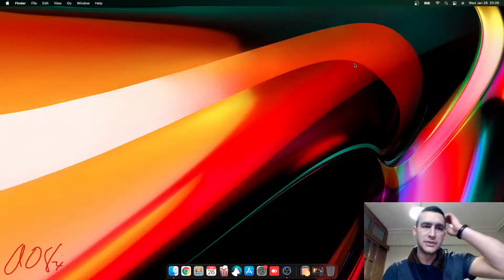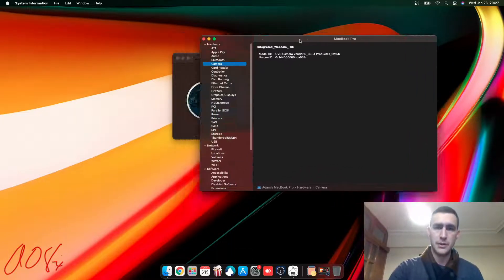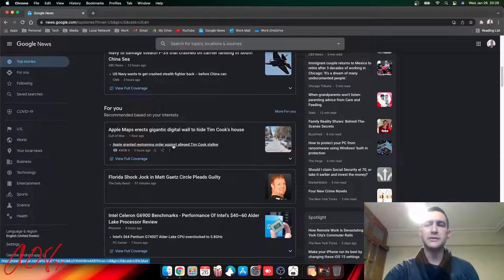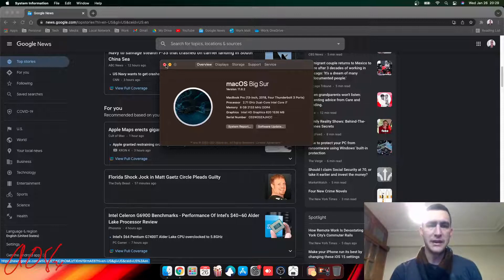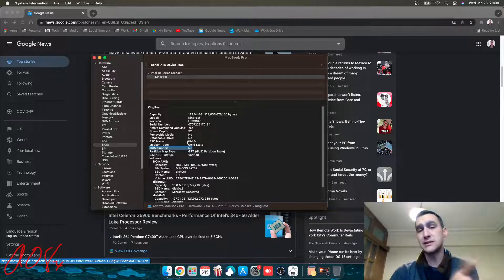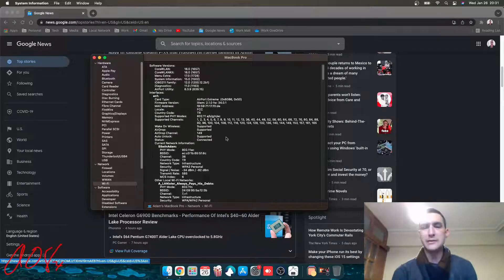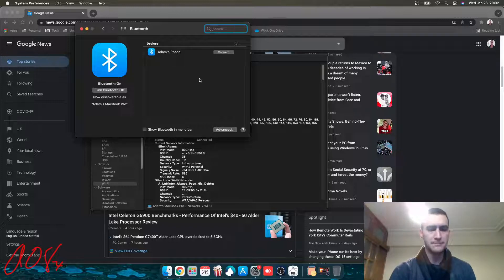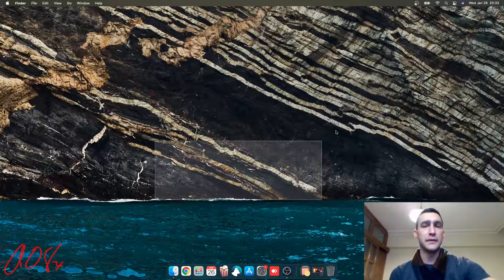Dell E7480 Running MacOS 11.6.2 Big Sur with OpenCore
Here is my TOUCHSCREEN MacBook Pro made with OpenCore using a Dell Latitude E7480 laptop.  If you have questions about why or how to do this let me know below.  Hope this helps someone.  Enjoy!